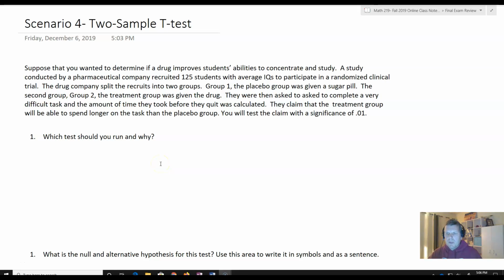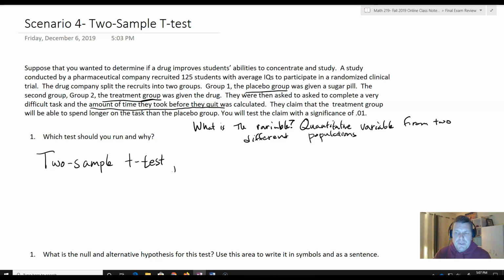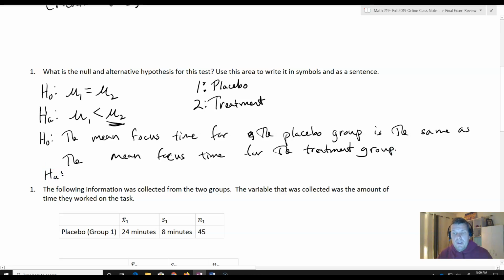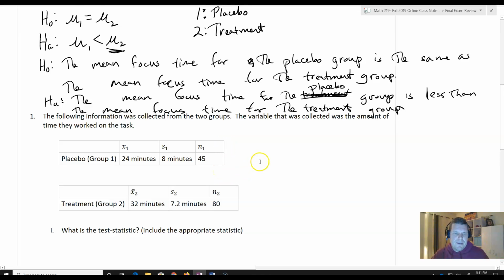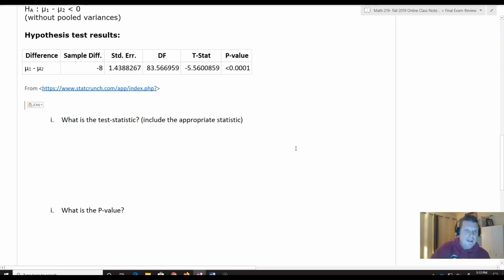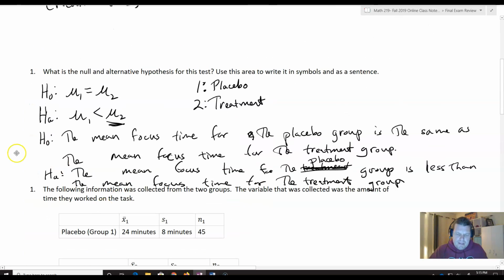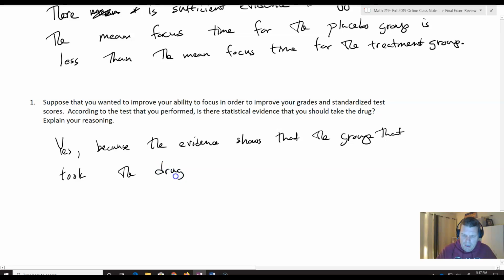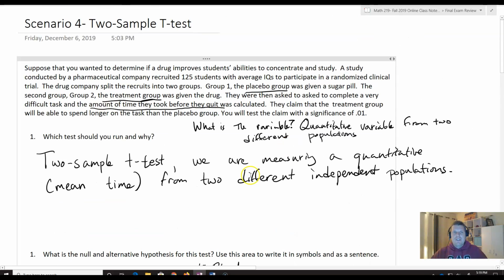Two-Sample T-test- Scenario 4- Final Exam Supplemental